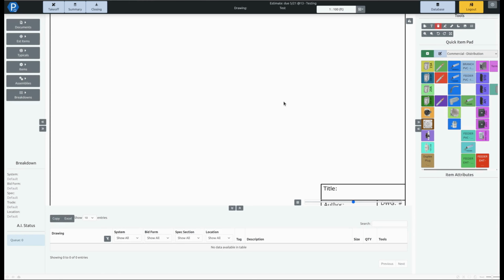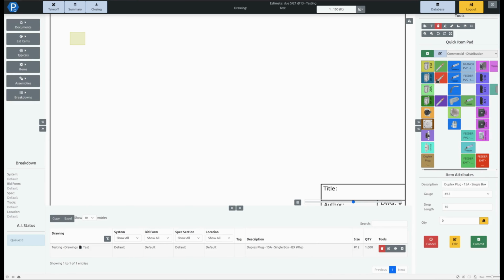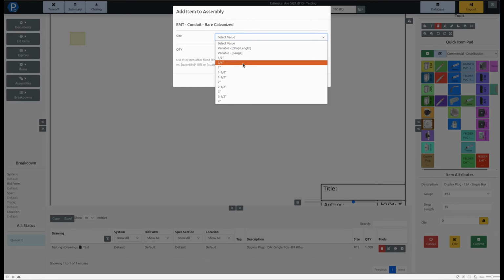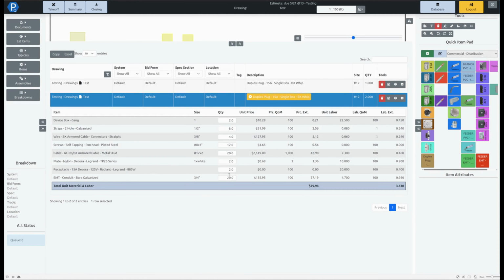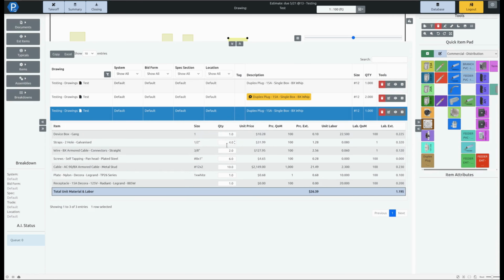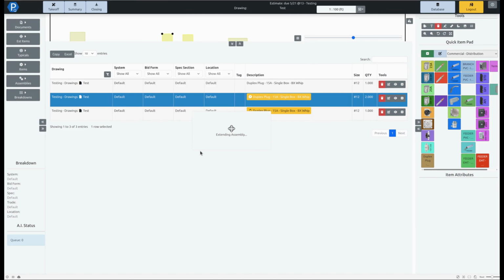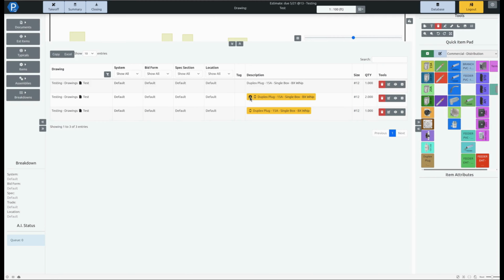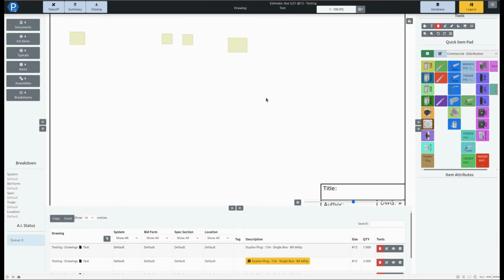How to Edit Assemblies During Takeoff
How to edit an assembly during takeoff in Quantify

This help desk video walks through how to open the Edit Assembly dialog while you're working on a takeoff, update the Bill of Materials, and see your material and labor costs flow through to the breakdown.

Chapters:
0:00 Intro
0:15 Placing an assembly on the drawing
0:50 Opening Edit Assembly and reviewing the BOM
1:30 Adding items from the Quantify database
2:00 Placing additional assemblies on the drawing
2:30 Viewing the cost breakdown
3:00 Adjusting item quantities and watching totals update
3:50 Wrap up

Have a question? Drop it in the comments or reach out to our support team. Our team is built around experienced estimators who actually understand the work, and we are happy to help.

📺 More from PataBid Quantify
⚡ Feature Snippets: How to Bid Electrical Work with PataBid — short, focused videos on individual features inside Quantify